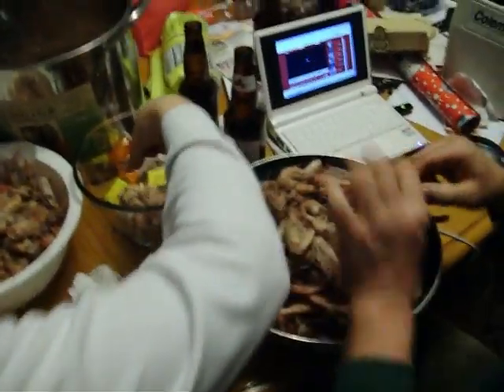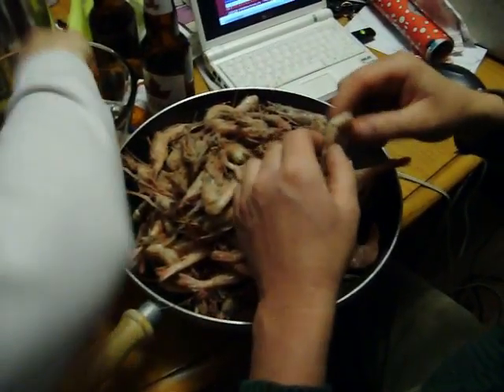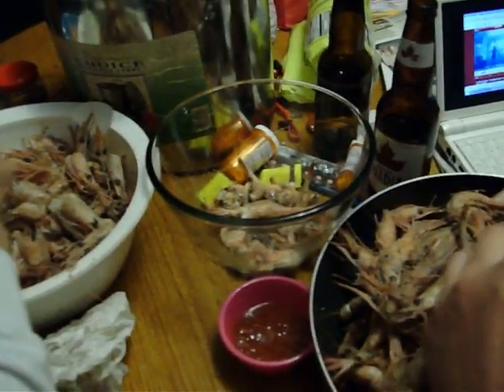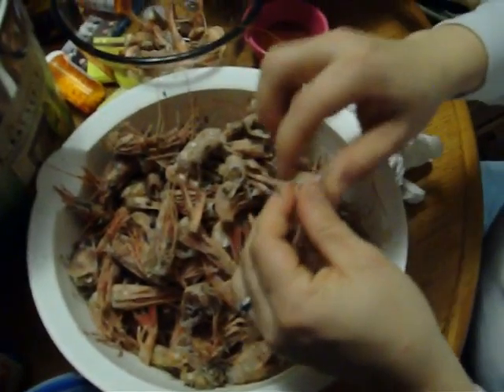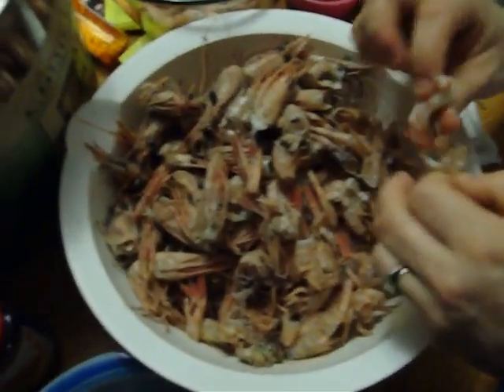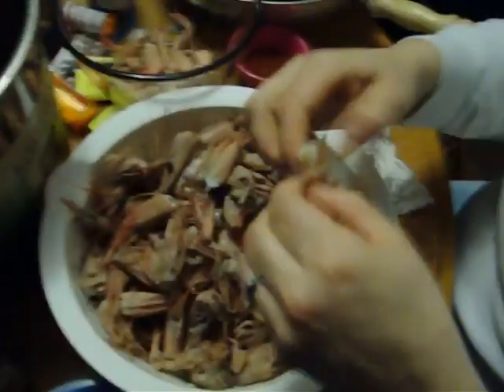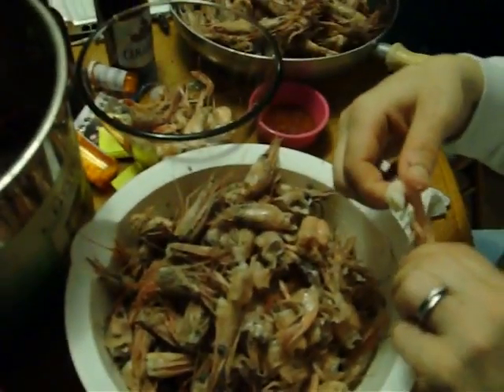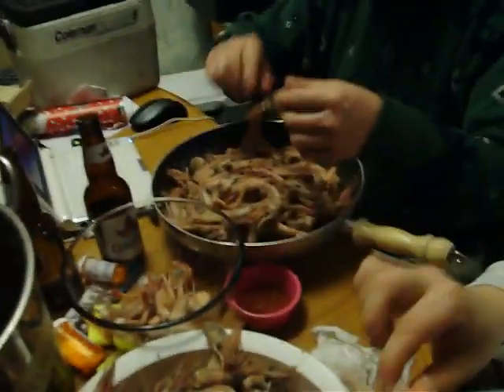fresh shrimp rate fresh off boat picking them over to get ready to eat or freeze most of then never make to freezer